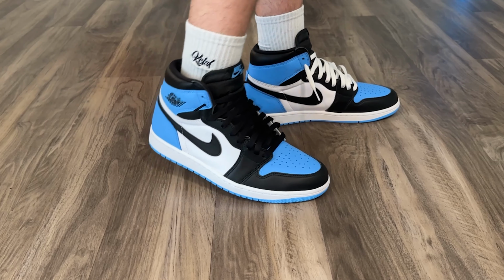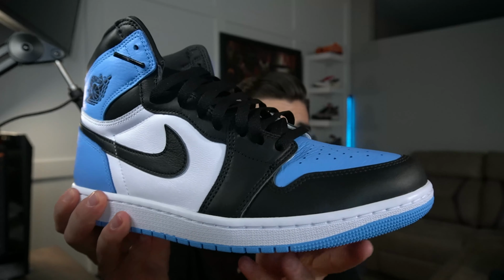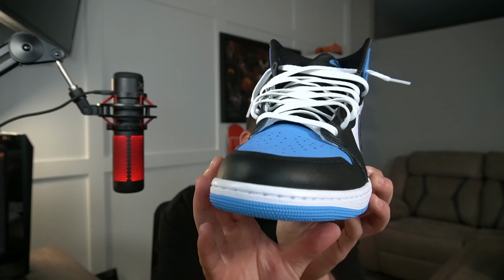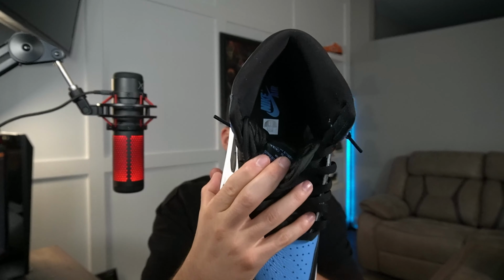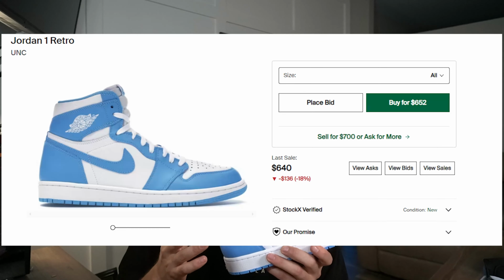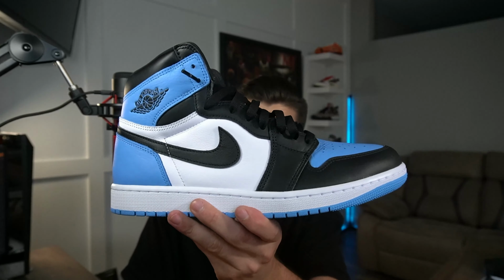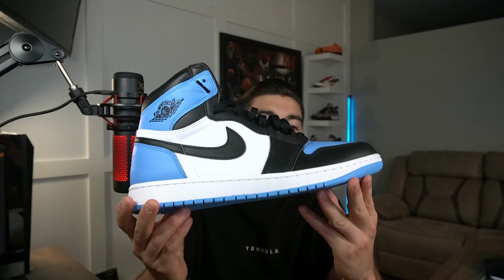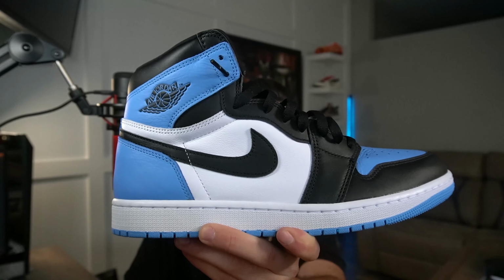The Best Jordan 1 Of 2023! Jordan 1 UNC Toe Full Review On Foot!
✅ Kckd Notify : Premium Discord where we provide you with early links, bypass links monitors, shock drops, and a great community!